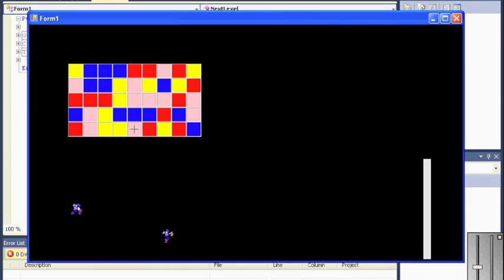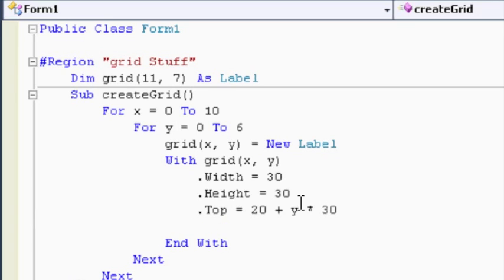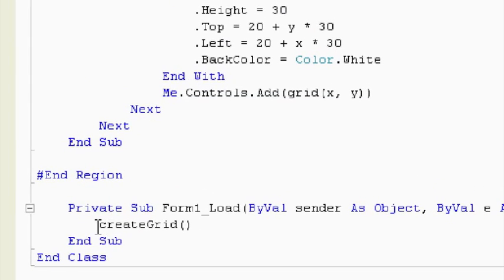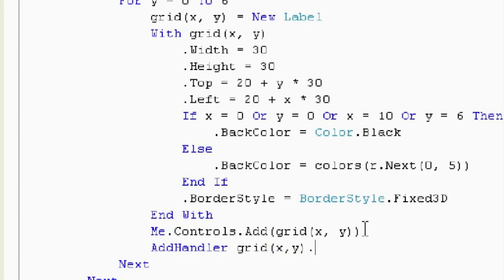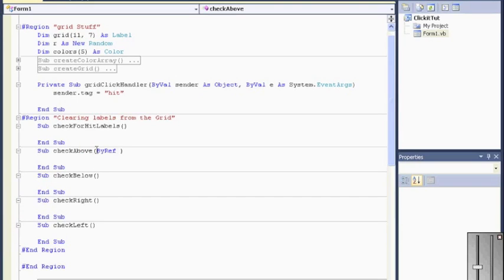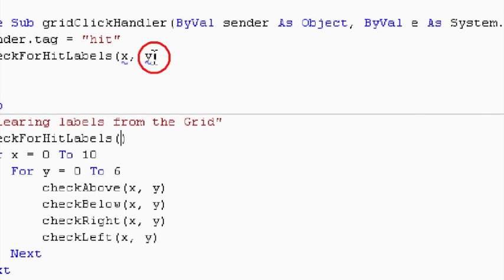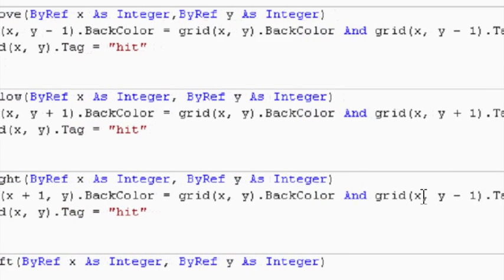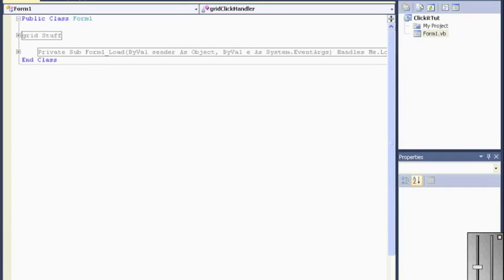VB.net Clicking Race Game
This is a tutorial on how to create a grid and how to code handlers to make labels on the grid disappear. The more labels that disappear the faster Captain America will run.